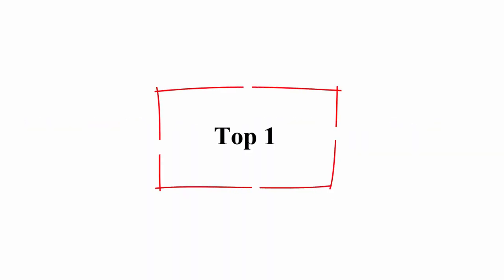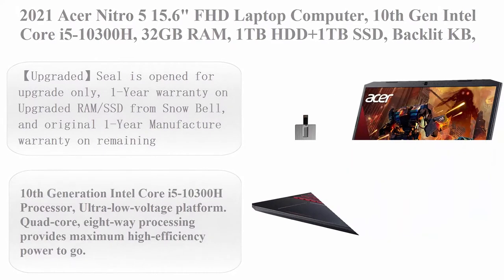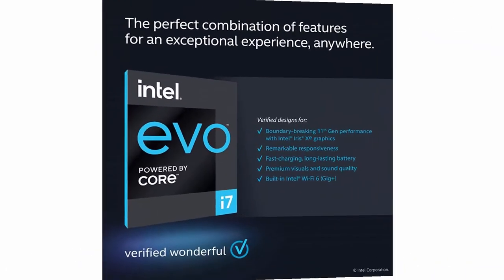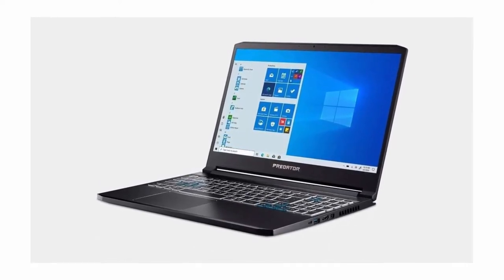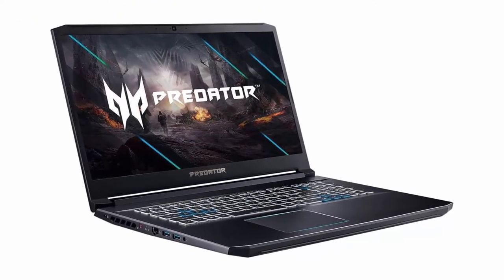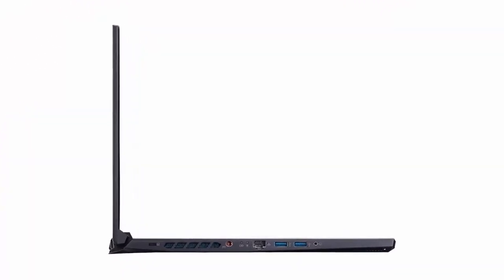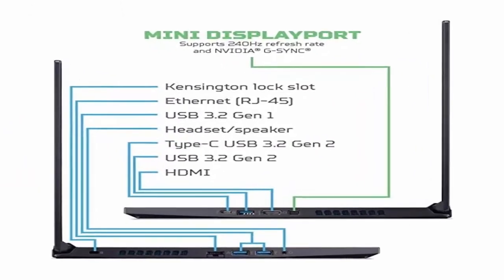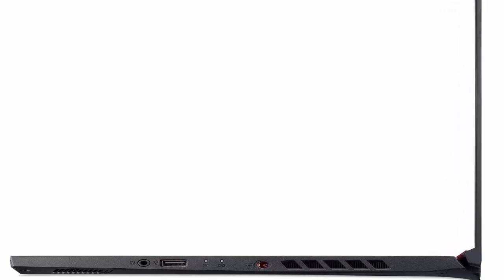Top 10 Best new 2021 acer laptop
Top 1:  Acer Nitro 17 Gaming Laptop | AMD Ryzen 7 7735HS Octa-Core CPU | NVIDIA GeForce RTX 4070 Laptop GPU | 17.3" QHD 165Hz IPS Display | 16GB DDR5 | 1TB Gen 4 SSD | Wi-Fi 6E | RGB Backlit KB | AN17-41-R7GT

Top 2:   Acer Nitro 17 Gaming Laptop | AMD Ryzen 7 7840HS Octa-Core CPU | NVIDIA GeForce RTX 4050 Laptop GPU | 17.3" FHD 165Hz IPS Display | 16GB DDR5 | 1TB Gen 4 SSD | Wi-Fi 6E | RGB Backlit KB | AN17-41-R6L9

Top 3:  Acer Swift 5 Intel Evo Thin & Light Laptop, 14" Full HD Touch, Intel Core i7-1165G7, Intel Iris Xe Graphics, 16GB LPDDR4X, 1TB NVMe SSD, Wi-Fi 6, FPR, Back-lit KB, Antimicrobial, SF514-55TA-74EC

Top 4: Acer Predator Triton 300 Gaming Laptop 2022, 15.6" FHD 144 Hz IPS, 8-Core 11th Intel i7-11800H, 6GB NVIDIA RTX 3060, 64GB DDR4 4TB SSD, Thunderbolt 4 Wi-Fi 6, RGB Backlit KB, Win 11, COU 32GB USB

Top 5:   ist computers Acer Predator Helios 300 15.6'' 144Hz FHD IPS (Intel 11th Gen i7-11800H, NVIDIA GeForce RTX 3060 6GB, 64GB DDR4 RAM, 2TB PCIe SSD + 1TB HDD) RGB Backlit Laptop, WiFi 6, Abyss Black

Top 6:   Acer Predator Helios 300 Premium Gaming Laptop I 17.3” FHD 144Hz I Intel 6-Core i7-10750H I 32GB DDR4 512GB SSD + 1TB SSHD I GeForce RTX 2060 6GB I USB-C Backlit Win10 + Delca 32GB MicroSD Card

Top 7:  Acer Predator Triton 300 Gaming Laptop 2021, Intel i7-10750H, NVIDIA GeForce RTX 2070, 15.6" Full HD IPS 144Hz IPS Display, 16GB DDR4 RAM, 1TB NVMe SSD, Killer Wi-Fi, RGB Backlit KB +Oydisen Cloth

Top 8:   Acer Nitro 17 Gaming Laptop | AMD Ryzen 7 7735HS Octa-Core CPU | NVIDIA GeForce RTX 4050 Laptop GPU | 17.3" FHD 165Hz IPS Display | 16GB DDR5 | 1TB Gen 4 SSD | Wi-Fi 6E | RGB Backlit KB | AN17-41-R8N5

Top 9:  Acer Nitro 5 Gaming Laptop | Intel 12th Gen i7-12650H | NVIDIA GeForce RTX 4060 Laptop GPU | 15.6” FHD 144Hz IPS Display | 16GB DDR5 | 1TB Gen 4 SSD | Killer Wi-Fi 6 | RGB Backlit KB | AN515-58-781P

Top 10:   Acer Nitro 5 AN515-45-R21A Gaming Laptop, AMD Ryzen 5 5600H Hexa-Core Processor | NVIDIA GeForce RTX 3060 GPU | 15.6" FHD 144Hz IPS Display | 16GB DDR4 | 512GB NVMe SSD | WiFi 6 | RGB Keyboard